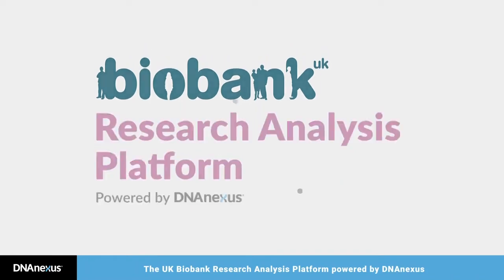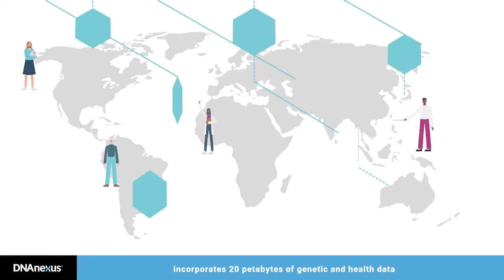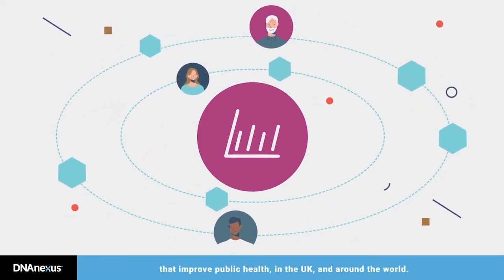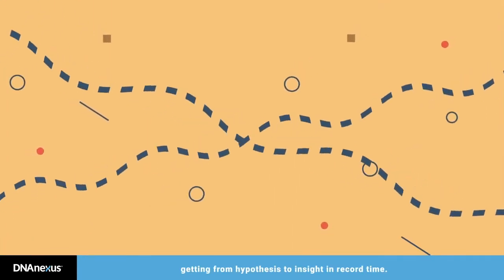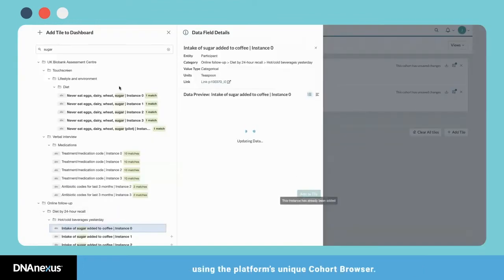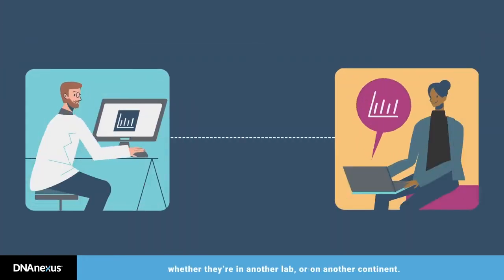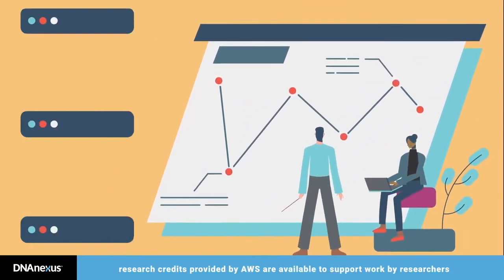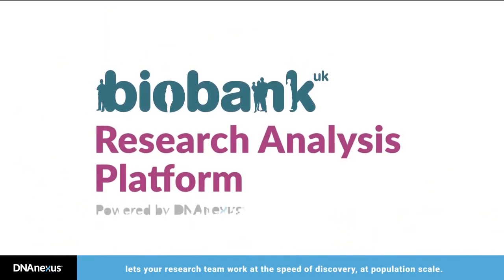Introducing the UK Biobank Research Analysis Platform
Leveraging the power and scalability of the cutting-edge, cloud-native DNAnexus Platform, the Research Analysis Platform enables researchers easily and quickly to explore and analyze the incredibly rich UK Biobank dataset.